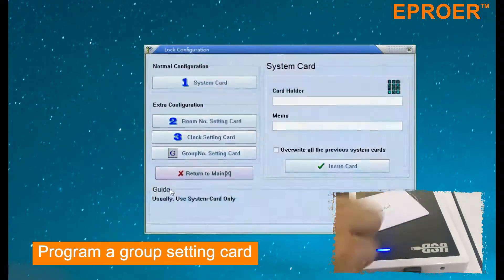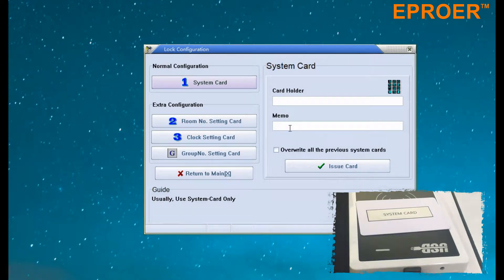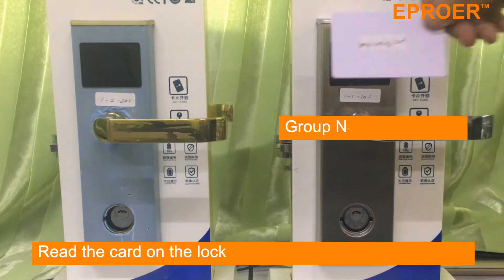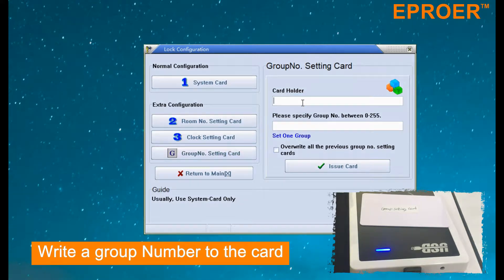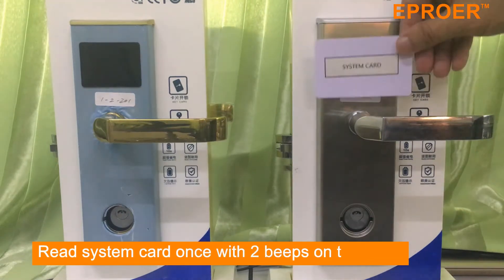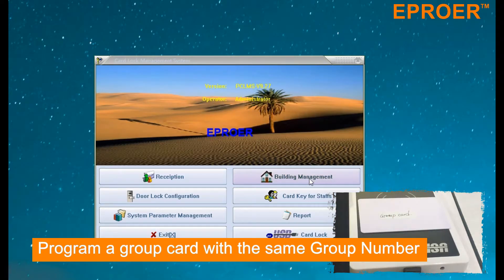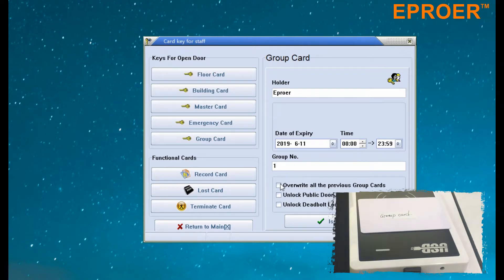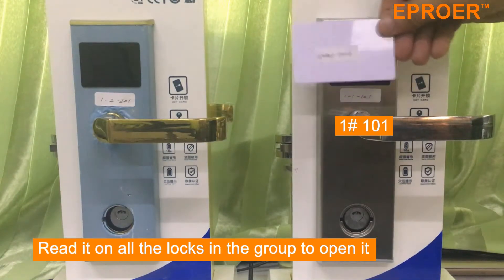Eproer Hotel Lock how to set group card to open several locks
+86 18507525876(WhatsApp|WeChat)